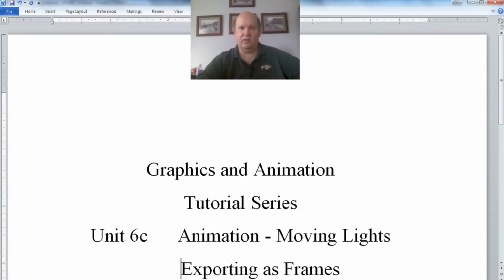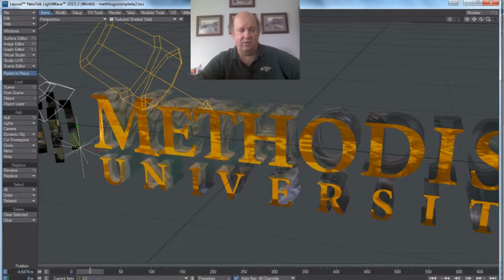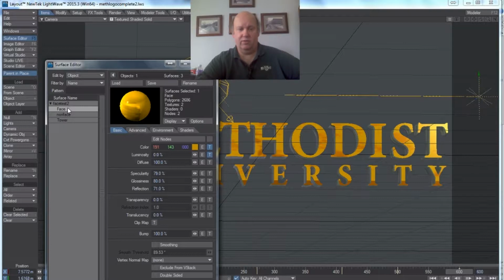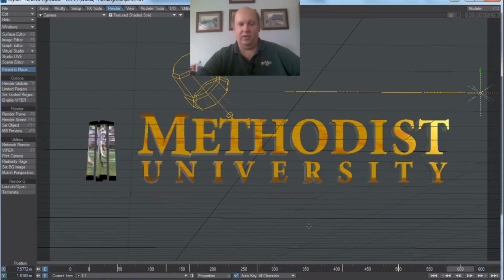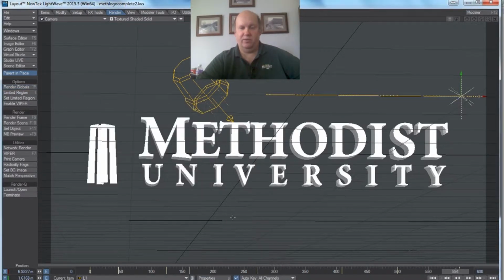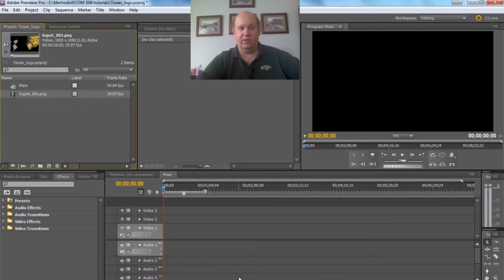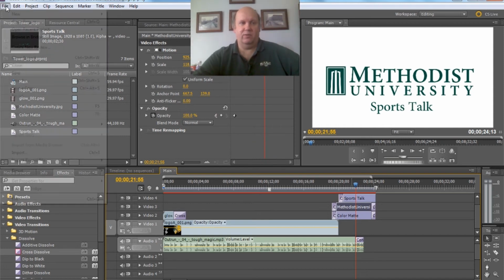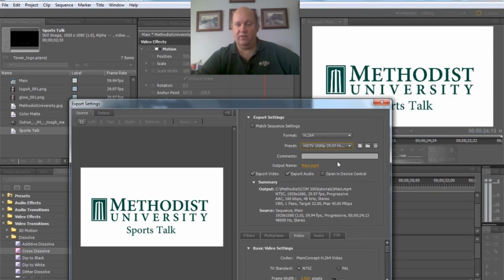Graphics and Animation Tutorials Unit 6b - Moving Lights - Premiere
Here we finish the video exercise by adding a moving light to the animation and then exporting it as a frame series, which we then import to Premiere and do the final editing, including music.